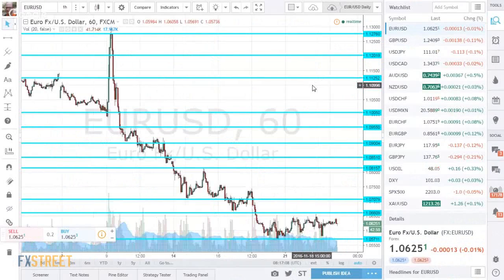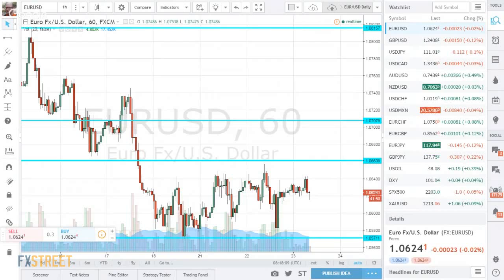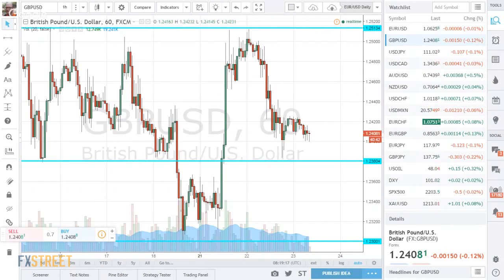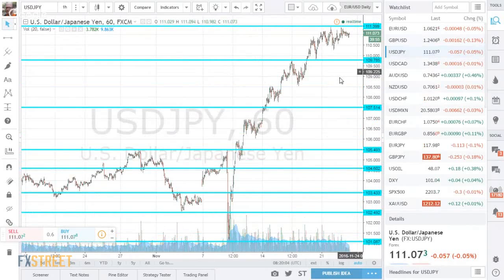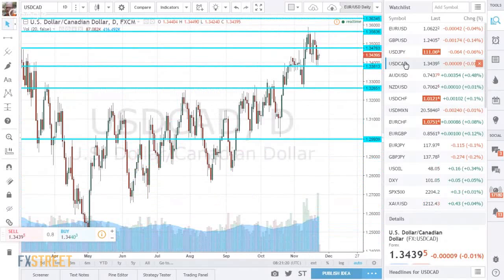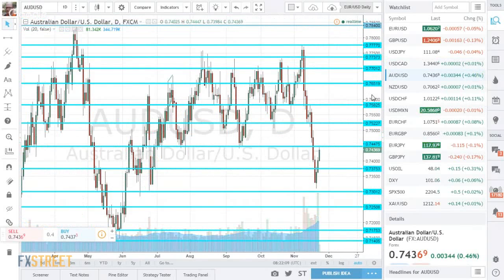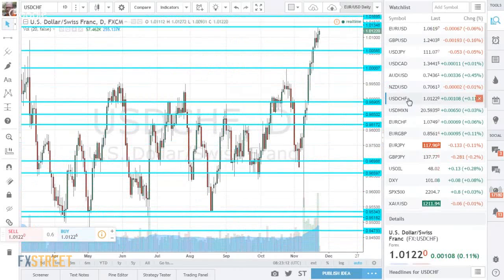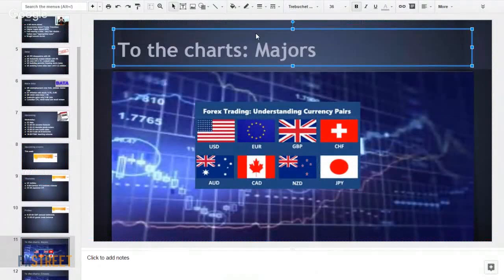Technical levels for major pairs - Thanksgiving week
Lines of support and resistance for the major pairs: EUR/USD, GBP/USD, USD/JPY, USD/CAD, AUD/USD, NZD/USD and USD/CHF as pairs settle in new ranges.